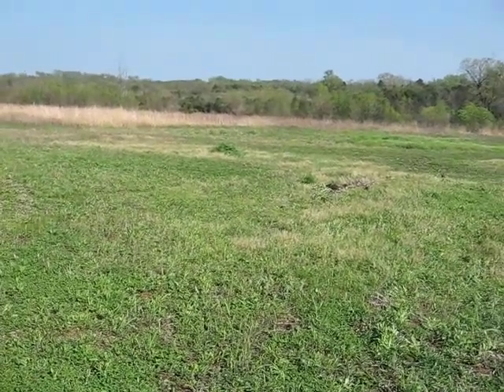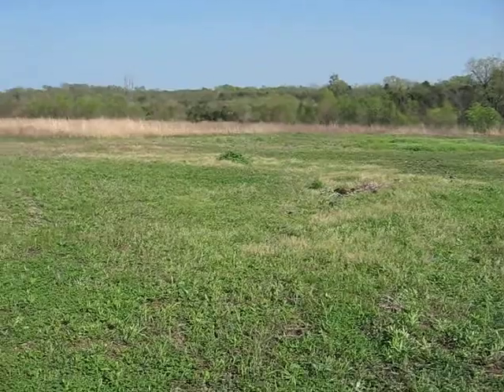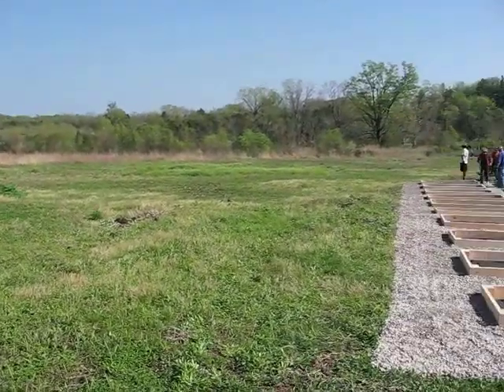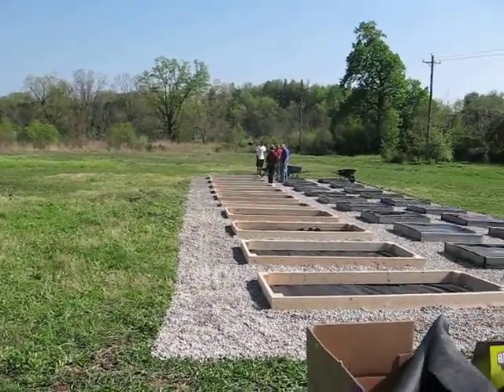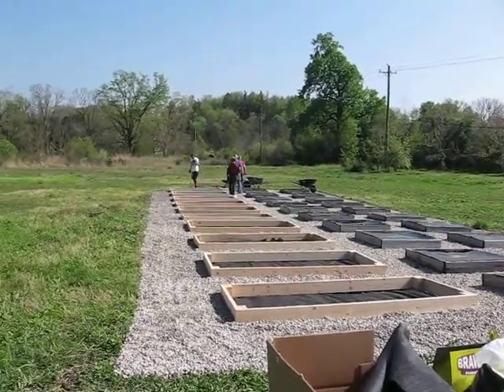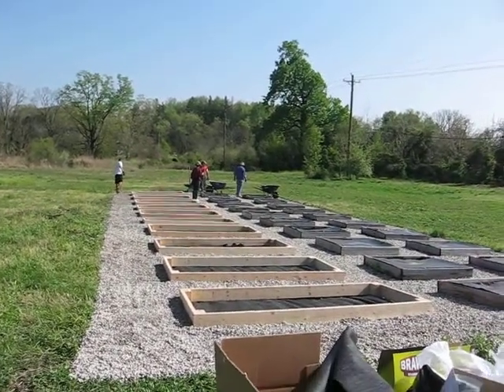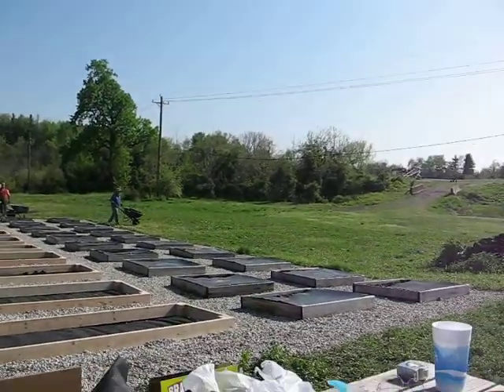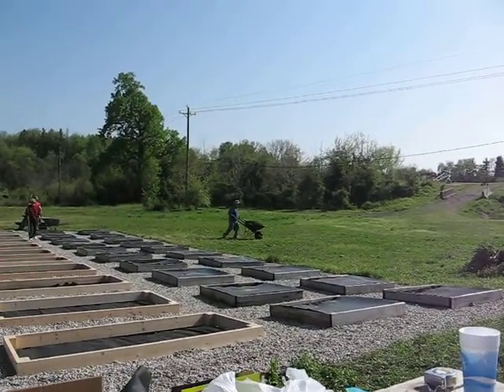The Birth of a Community Garden 2012 Part I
The second phase of the Charlestown Community Gardens in Charlestown, Indiana.  Part I shows the process by which we created the garden space.  Phase I was done in 2011 and consisted of 20 four by four beds.  This year we are adding 10 eight by four beds.  The newer beds will be filled with adult gardeners while the older beds will be used for The Maxwell Project.  In this project, we will be teaching kids who participate in the Blessing in a Backpack how to grow their own food.